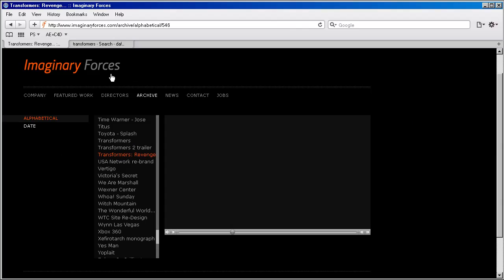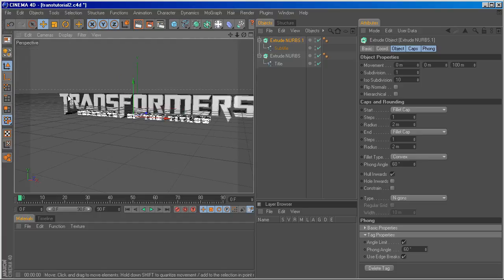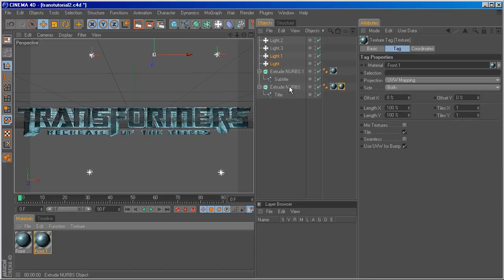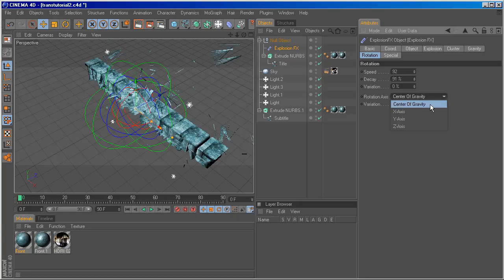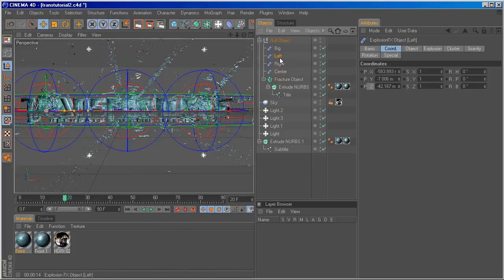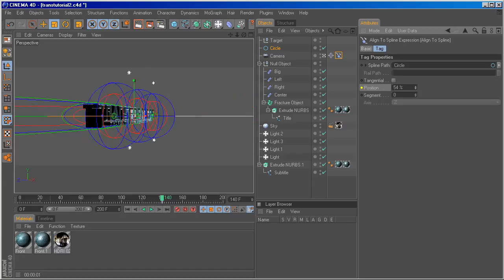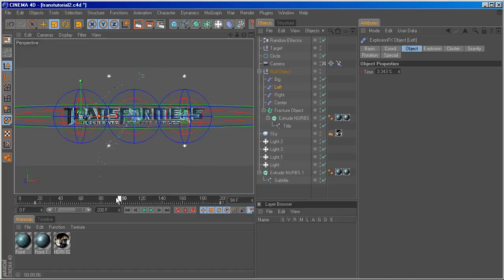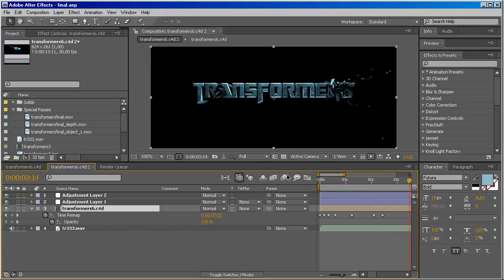Transformers titles in Cinema 4D tutorial